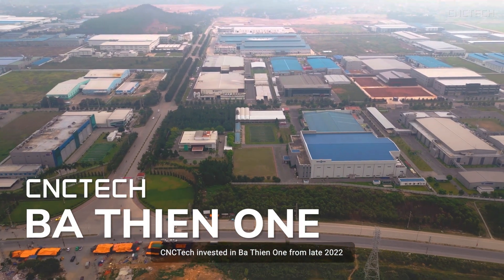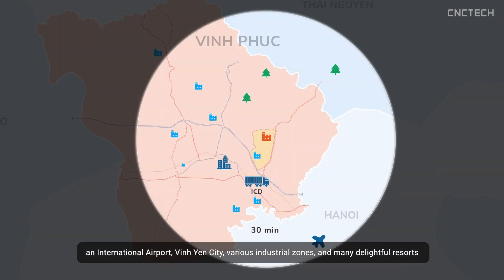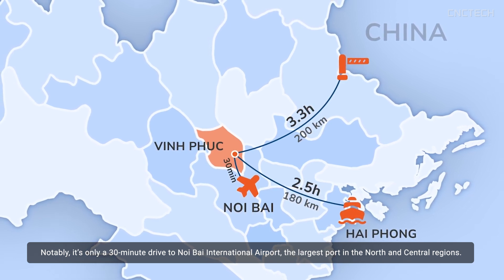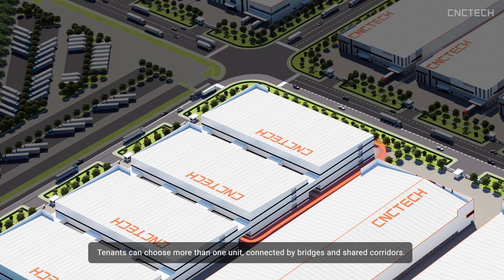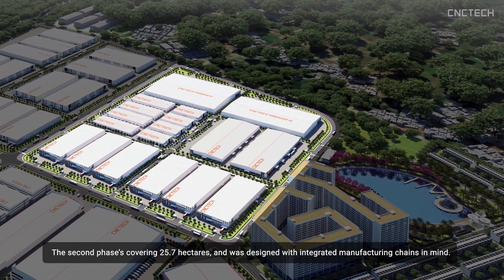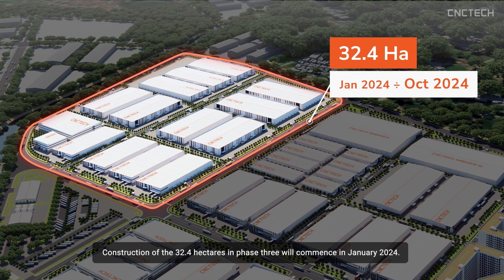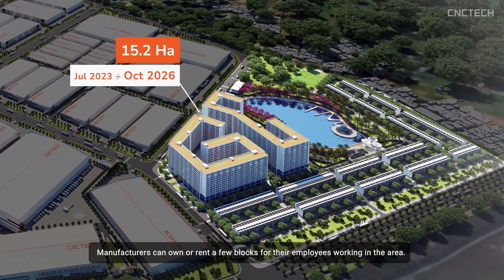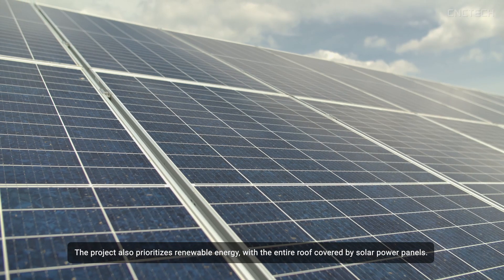Ba Thien One Project Details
CNCTech invested in Ba Thien One from late 2022. The company has now acquired 128 hectares, more than half of the industrial park, for factories, warehouses, and commercial buildings.

Within a half-hour commute, you’ll find an Inland Container Depot, an International Airport, Vinh Yen City, various industrial zones, and many delightful resorts.

Ba Thien One is 2.5 hours from Hai Phong port and just over 3 hours from the nearest Chinese border crossing by car. Notably, it’s only a 30-minute drive to Noi Bai International Airport, the largest port in the North and Central regions.